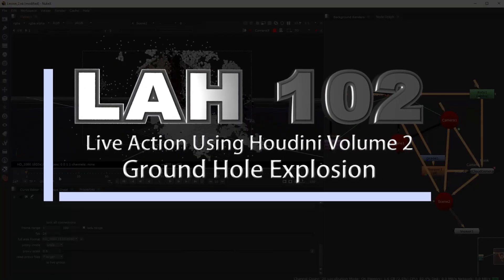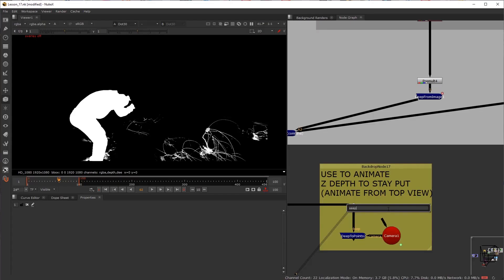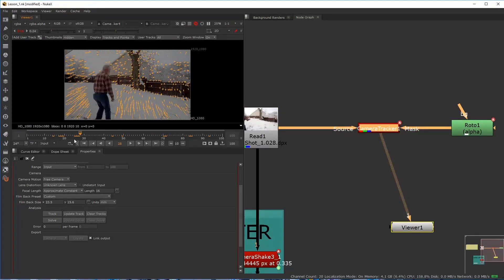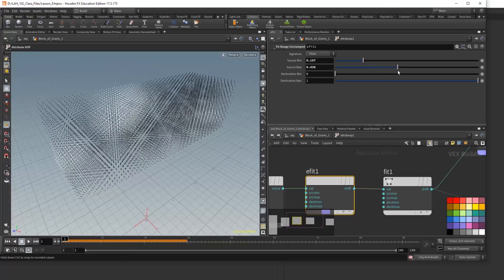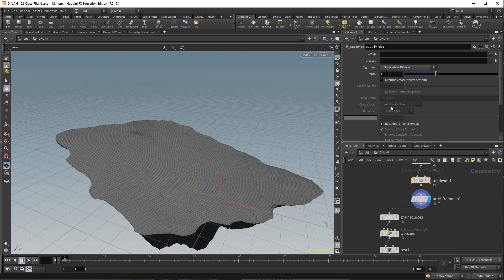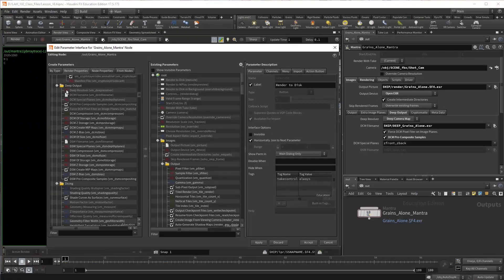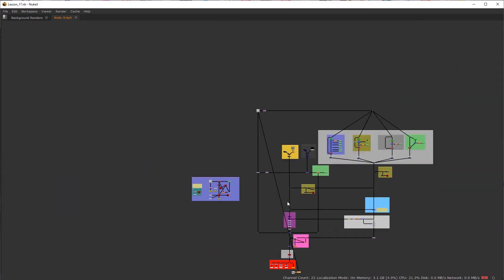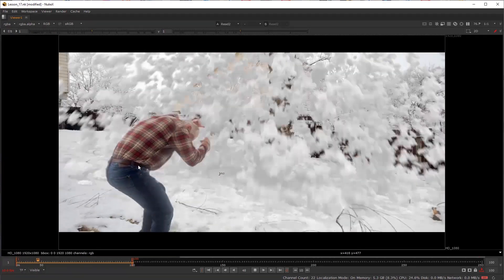LAH 102- Live Action Houdini Volume 2: Ground Hole Explosion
In this video we cover using Grains in Houdini to create a ground explosion.  We finally use Nuke and Deep compositing to finish the shot.
NOTE: NKE 105 goes further into the unabridged version of the composite.